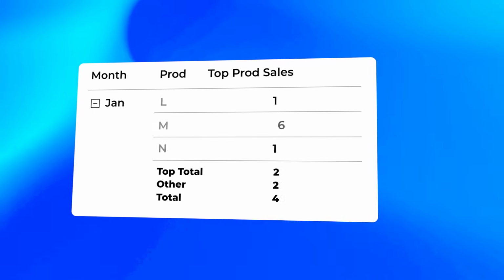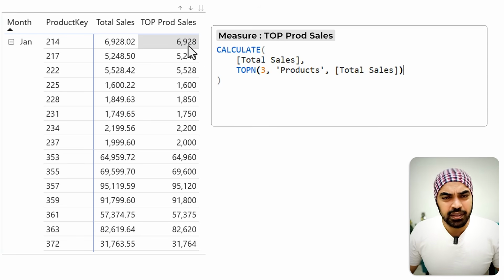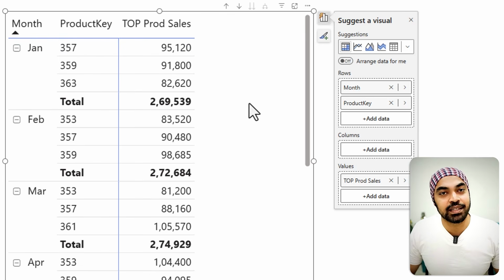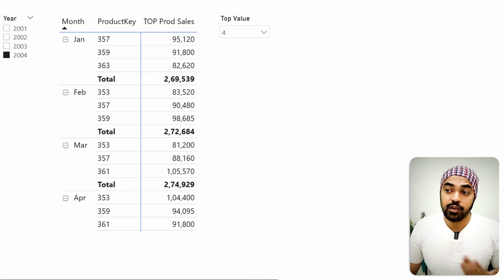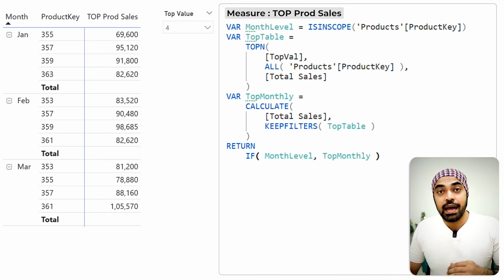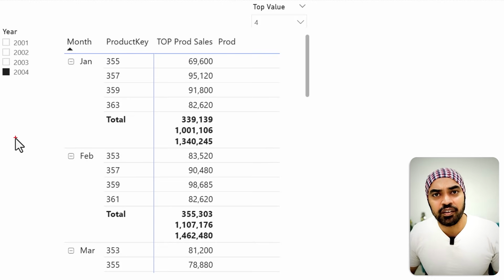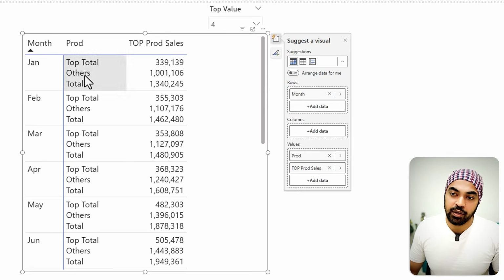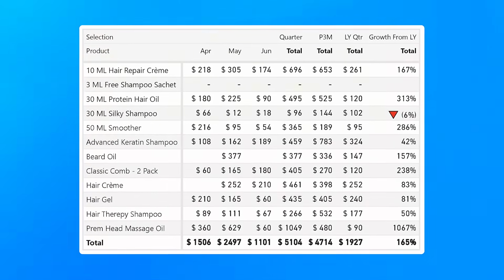Build This Stunning Top N Matrix in Power BI 😍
In this video, I’ll show you how to create a fully dynamic Top N visual in Power BI, where you can display the top products (or any category you choose) and roll everything else into an “Others” category. You’ll see how to make it work with a slicer so users can pick the number of top items they want to see, and the visual updates instantly without any hardcoding.

I’ll cover techniques like using TOPN, KEEPFILTERS, dynamic measures, and handling totals so you can display Top N totals, Other totals, and overall totals all in the same visual. I’ll also share some formatting tricks to make your table look cleaner and more like a polished Excel report, including conditional formatting bars and blank row spacing.

By the end, you’ll know how to build a Top N visual that’s not only dynamic but also flexible enough to handle real-world reporting needs in Power BI.

ONLINE COURSES
✔️ Master 'M' in Power Query -

CHAPTERS
00:00 - Intro
00:30 - Stage 1
10:32 - Stage 2
16:03 - Stage 3
20:31 - Stage 4